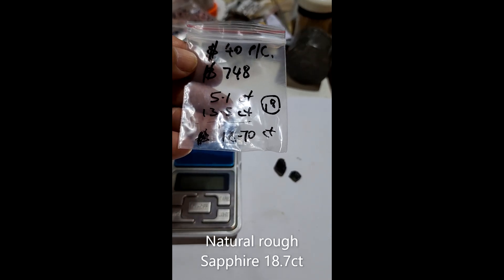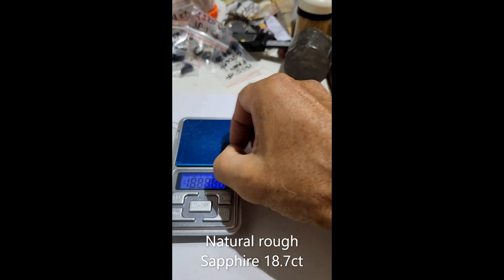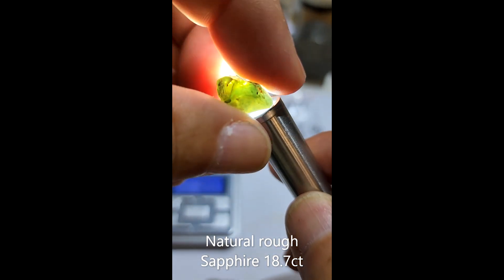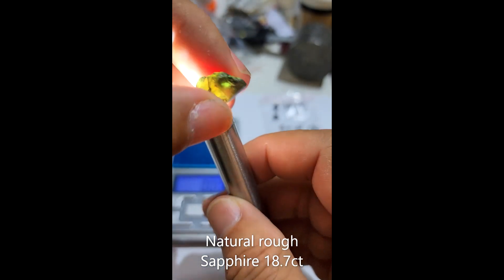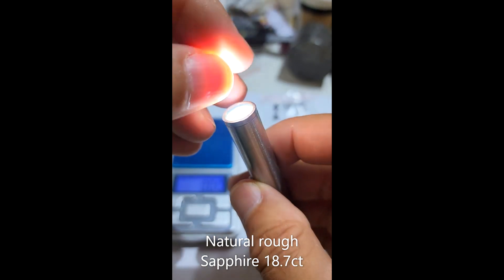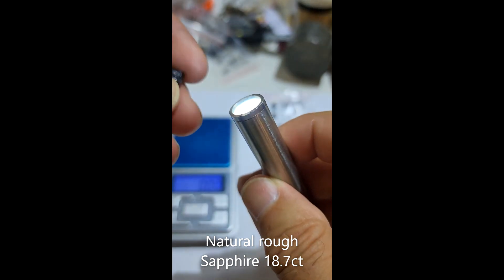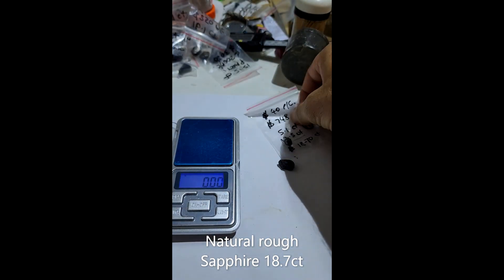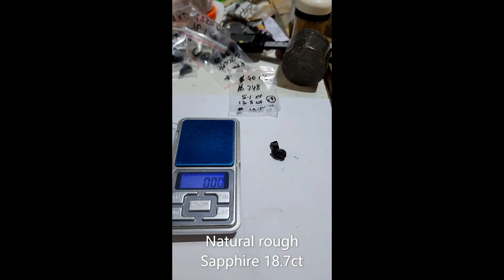Tim's Adventures💎|| 18.7 ct rough sapphire 💎💎⛏️ Num. 006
18.7 ct parcel rough  sapphire, $ 748 AUD plus postage insurance and bank fees, 100% natural ,mined in Rubyvale, central Queensland ,Australia,

Gem hunting Australian Sapphires in the outback, in central Queensland Gemfield. Single man operation on mining claims, forty feet underground. Trying to make a living.